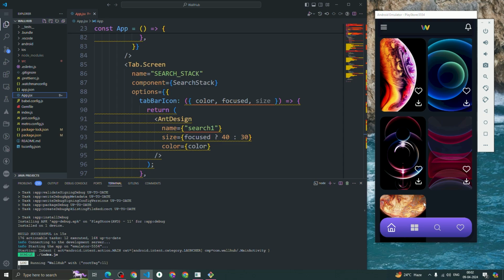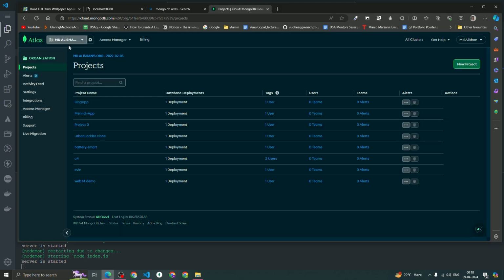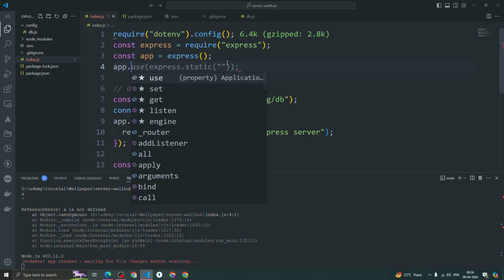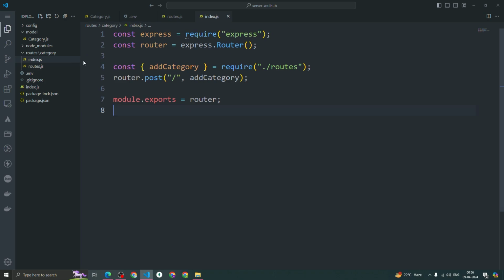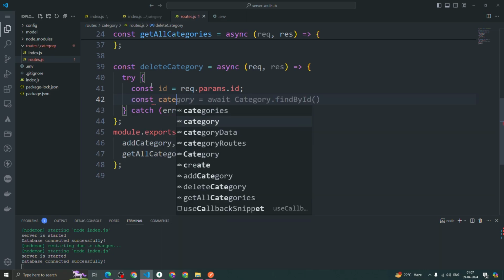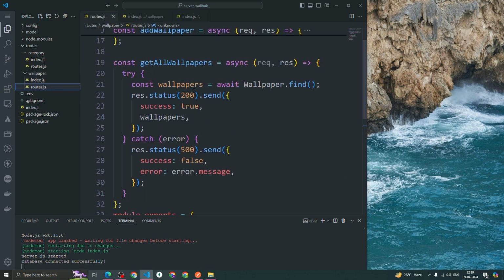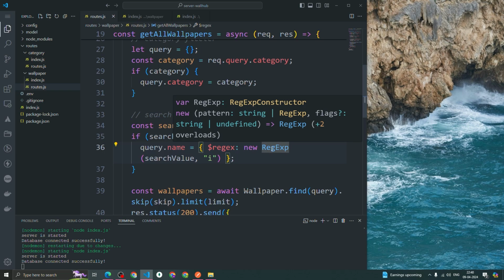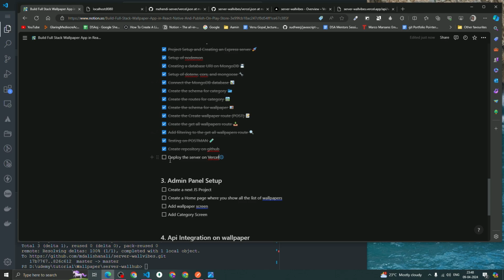Build Full Stack Wallpaper App with React Native, Next.js, MongoDB, Express.js, and Node.js Part -2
Learn how to build a stunning Wallpaper App from scratch using React Native, Next.js, MongoDB, Express.js, and Node.js. Follow along as we cover every step, from frontend development to backend integration. By the end of this tutorial, you'll have a fully functional app ready to deploy on the Play Store, complete with an Admin Panel for easy content management.